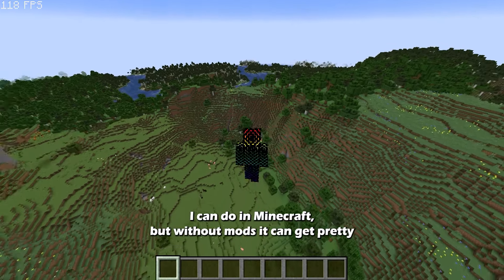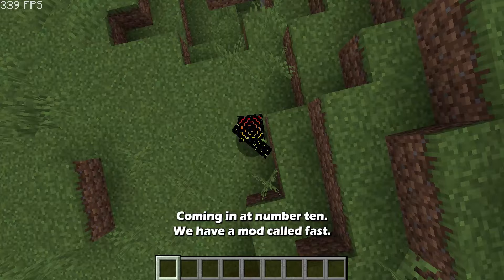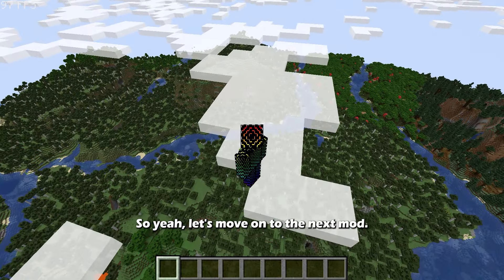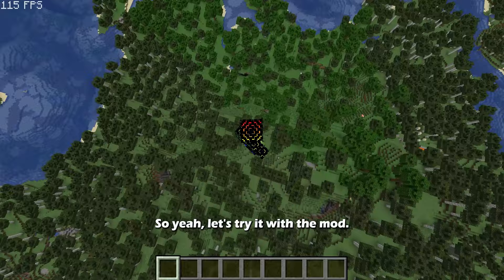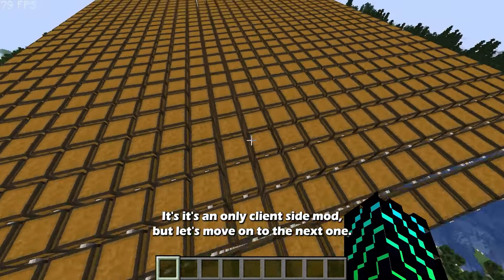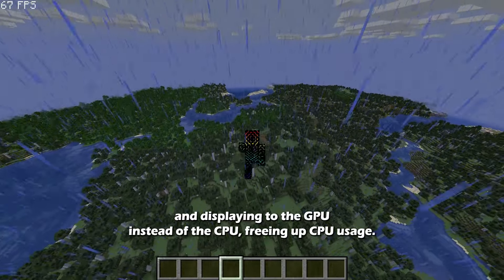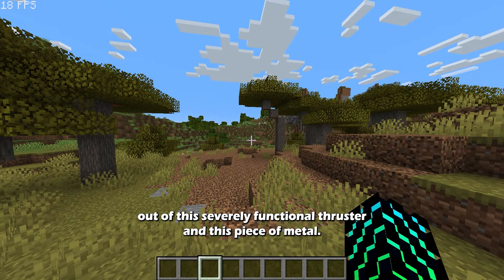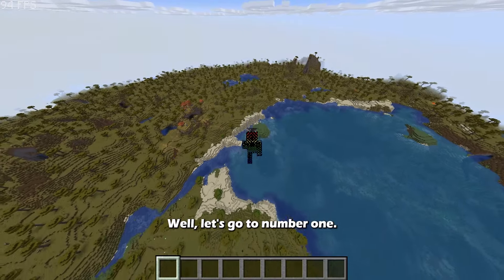The top 10 performance mods for minecraft!